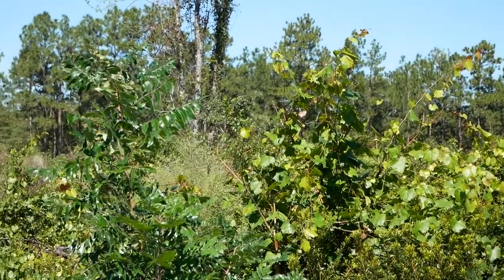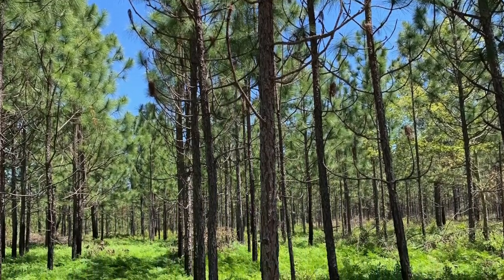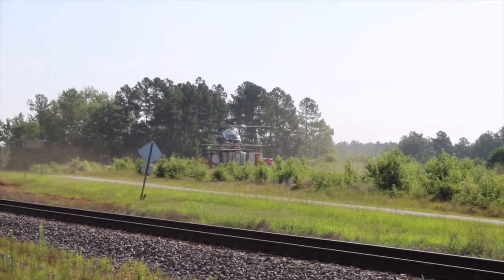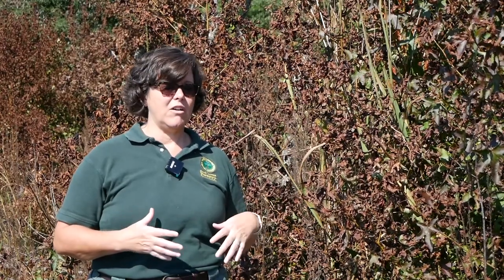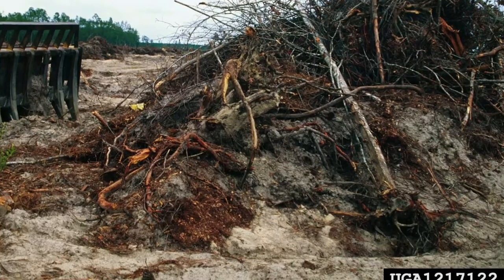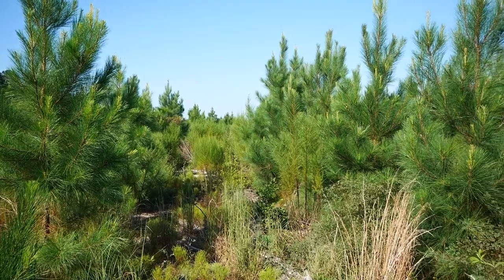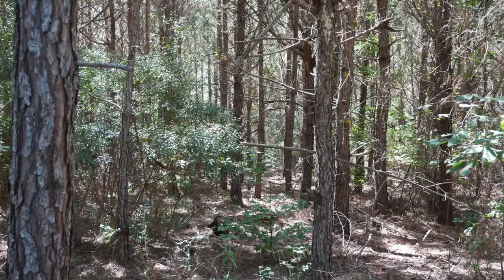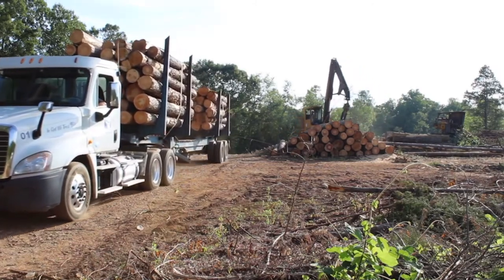Women Owning Woodlands- The Cycle of a Pine Forest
Join Anneta Pritchard with the South Carolina Forestry Commission as she walks you through the cycle of a pine forest.

This video was part of the Fall 2020 South Carolina Women Owning Woodlands Program.